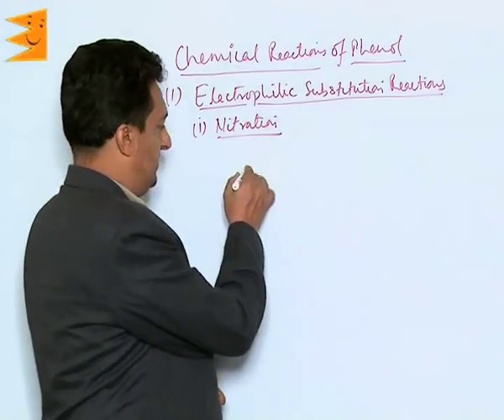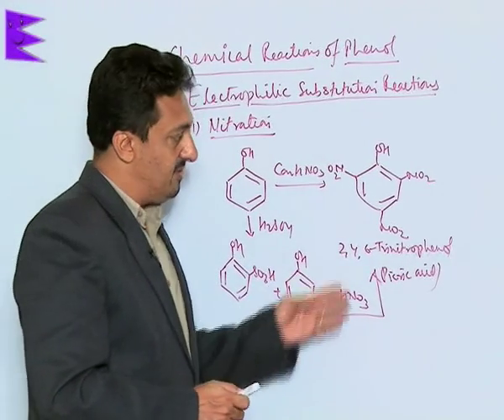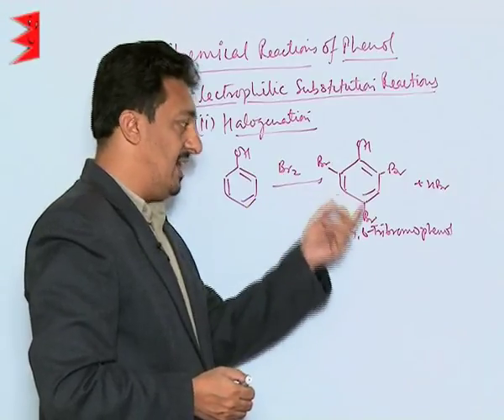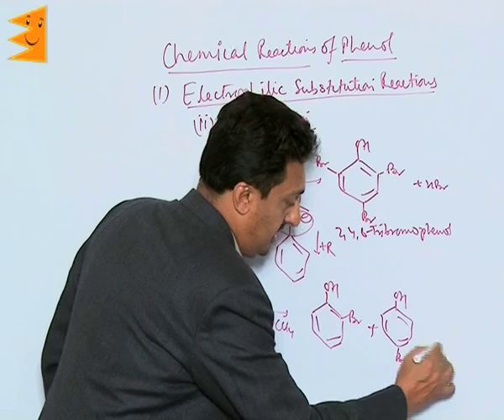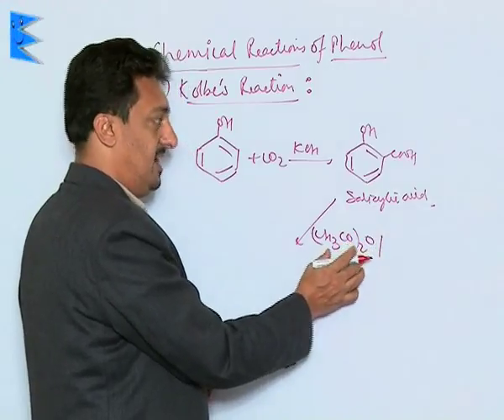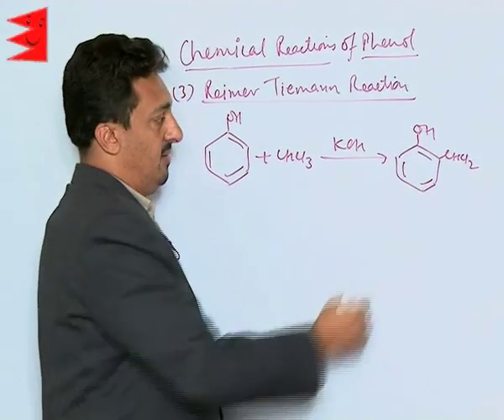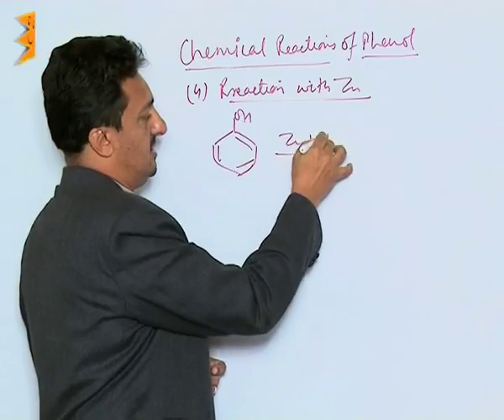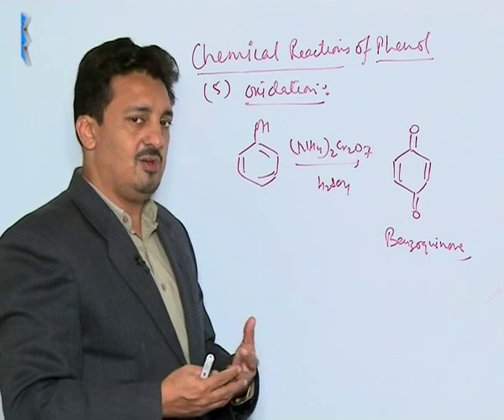CBSE Class 12 Chemistry Alcohols Phenols and Ethers Chemical Recations of Phenols |Extraminds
Topic: Chemical Recations of Phenols
Extraminds